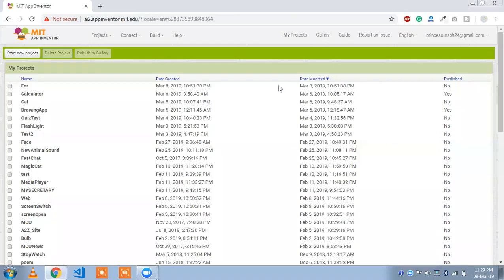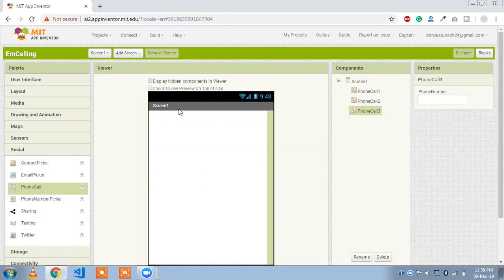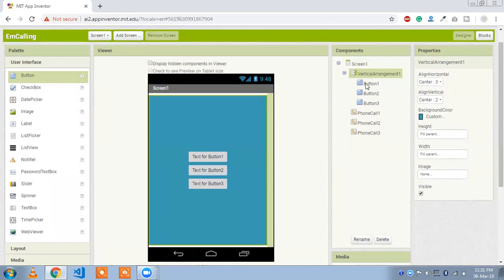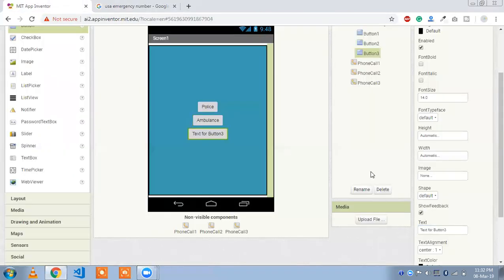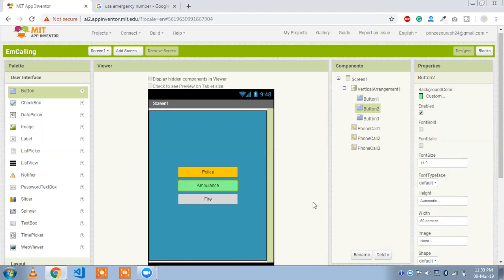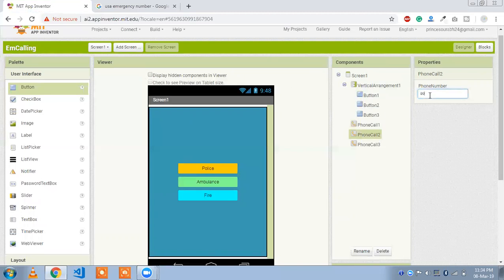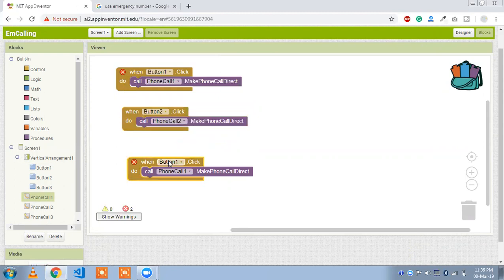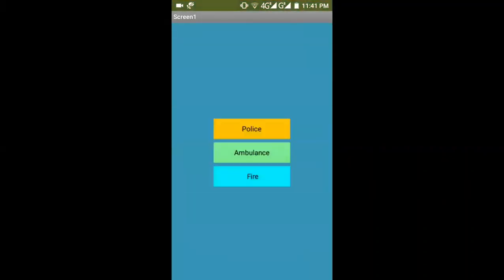How to make a calling app in android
In this tutorial, we are going to learn how to make calling android app using MIT app inventor. In this tutorial, we are going to use the calling component and button for call action.
First, we took one layout
Then we drag and drop the calling component from share options
Then drag and drop the button.
Now We need to write some simple code.
Go to block option and then click on the button and choose
the action when someone clicks on the button then choose the
make a call option from the calling component and drag and drop these option and
then go to design option and click on calling component and put the number in calling component properties and now your app is ready to make a call.
If you have any doubt you can ask me on the comment.